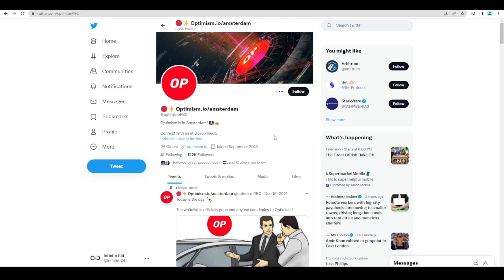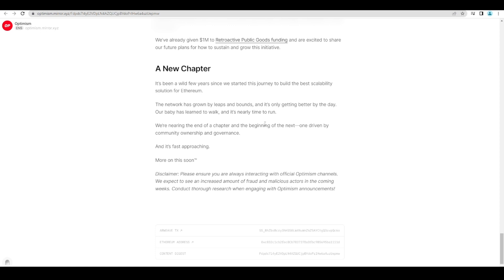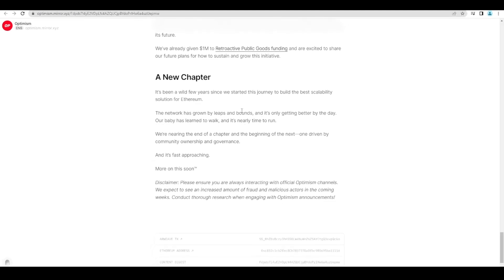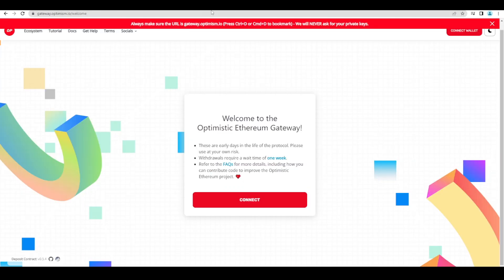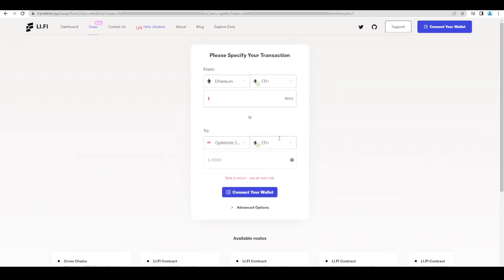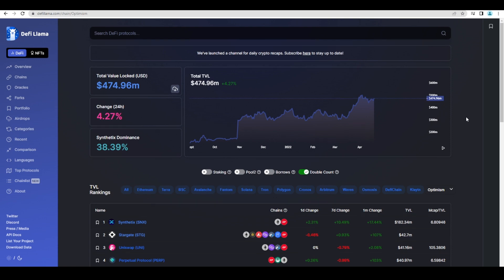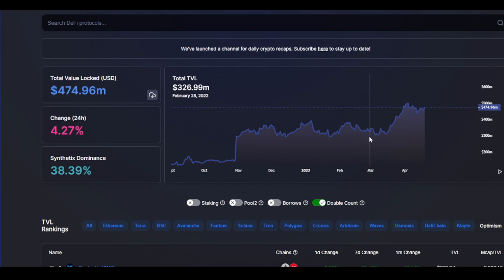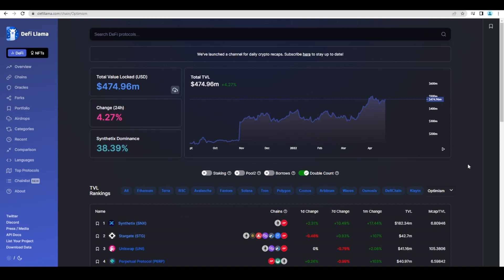OPTIMISM Token Confirmed | Are they doing an Airdrop?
Optimism just confirmed they are going to launch a token! Will they do an airdrop?

Timestamps
0:00 Intro
0:30 Token confirmed?
0:51 Advantages of Optimistic rollups
2:23 Using Optimism
4:38 What to do on Optimism